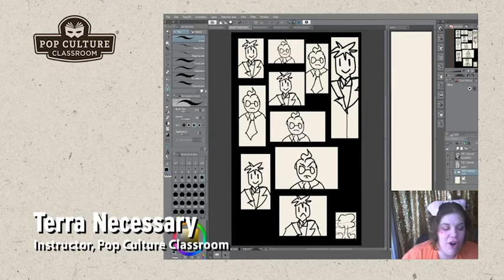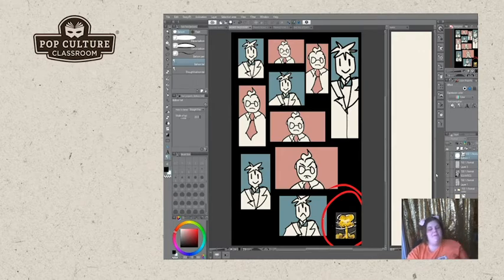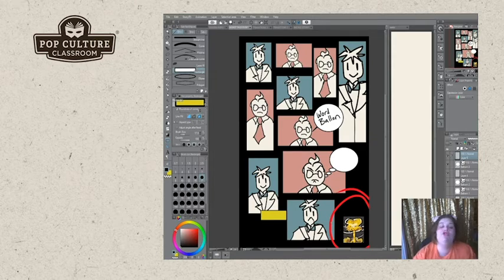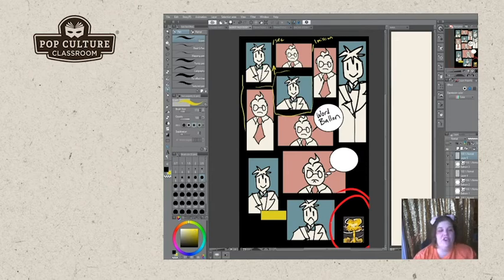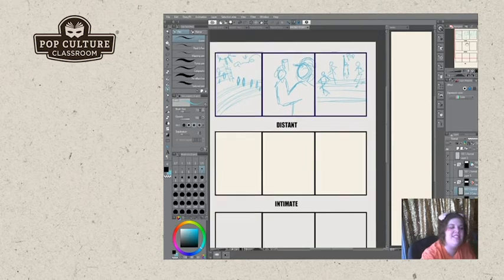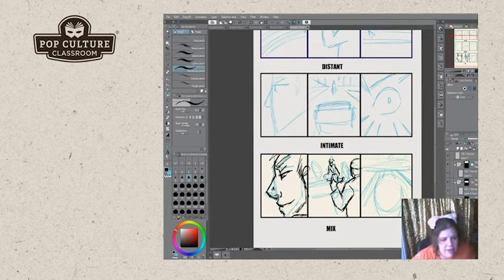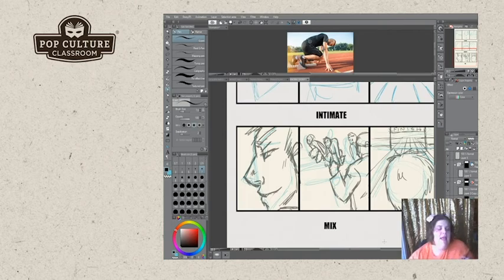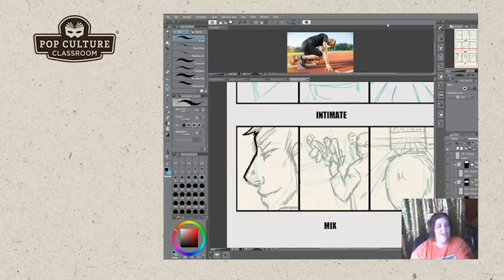How to Create Great Comic Panels and Pages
This on-demand art class from Pop Culture Classroom shows you how to create great comic panels and pages.